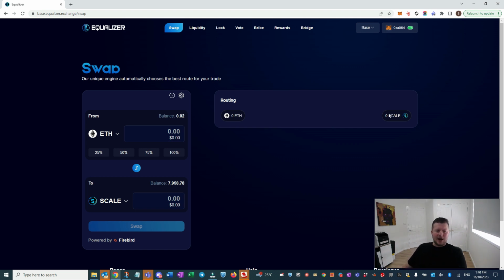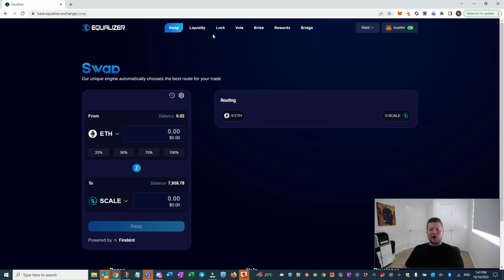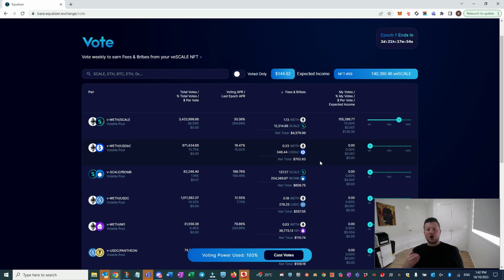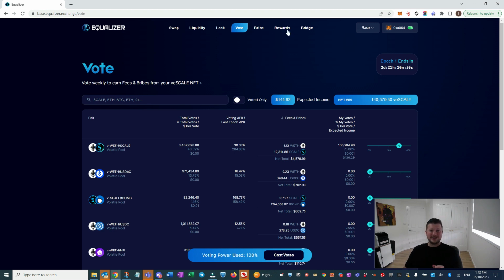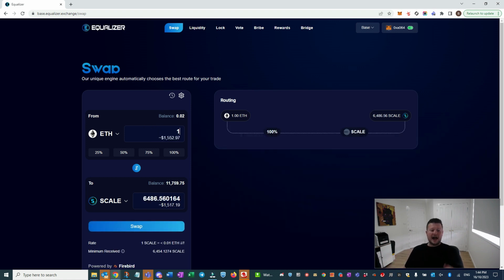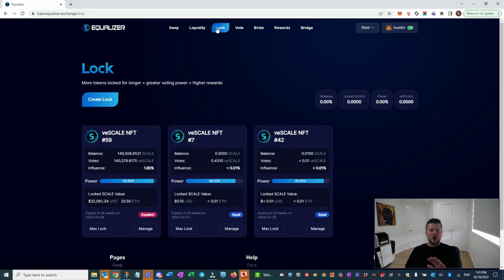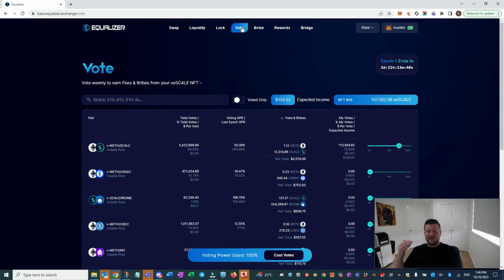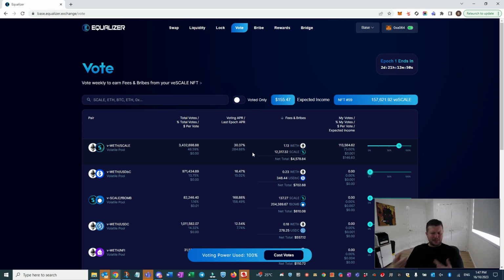What Can I Do With My SCALE on Base Chain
SCALE is the token that runs the EQUALIZER system on Base Chain.

We run through some of the things you can do with SCALE as lots of people coming to Base are not familiar with our model. So here we can show you some of the different uses for people buying and farming SCALE.

** Please Note the Concepts Discussed Do Not Constitute Financial Advice In Anyway **